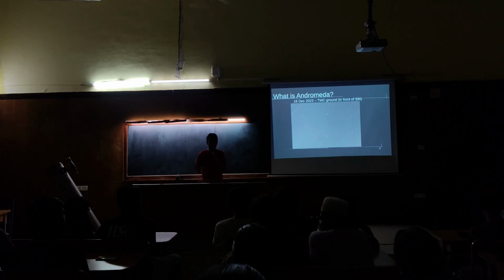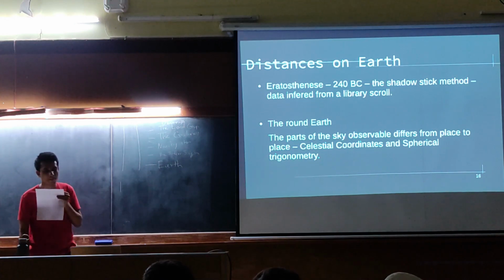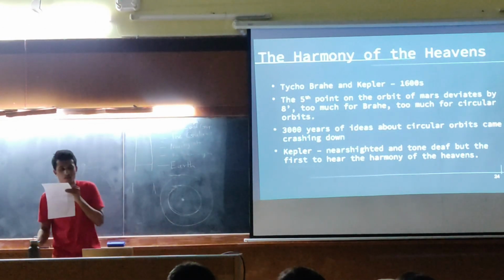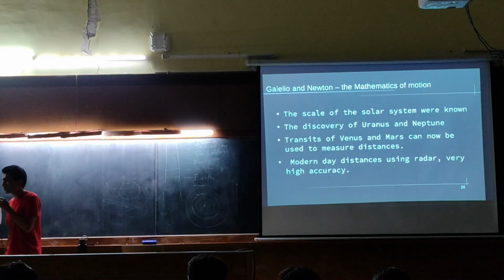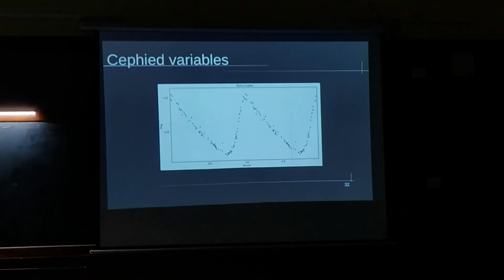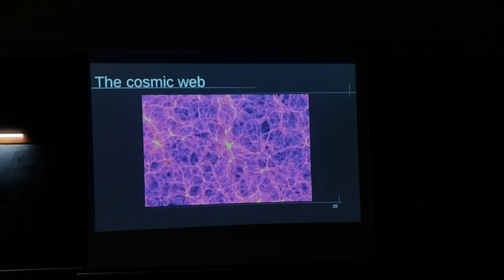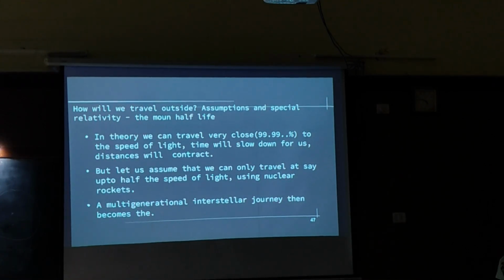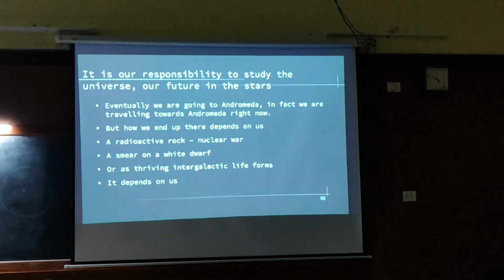Travelling to Andromeda : Stardust and Dreams by Dibyashanu Pati - 23 August 2024.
An Introduction to Astrae and some basic concepts in Astrophysics , August Semester 2024.

Errata:
On Slide 26 'Mars' should be replaced with 'Mercury'
The distance to Proxima Centuari is 4.24 light year , not 3.26 light year.
The distance to the center of the galaxy 8 kpc instead of 7.4 kpc mentioned.
Slide 46 'Mouns' should be replaced with 'Muons'

Explanation:
The abrupt cuts in the video are because of technical difficulties.